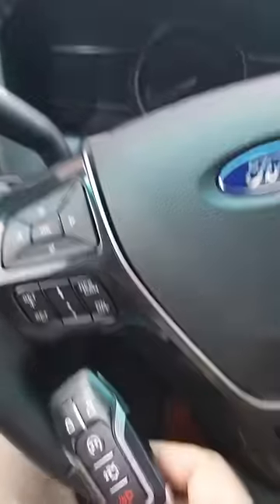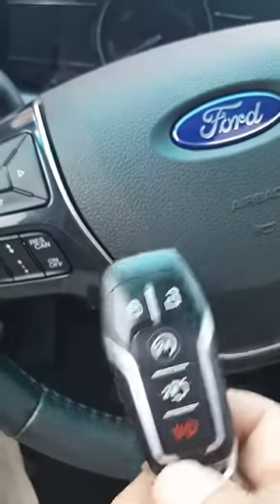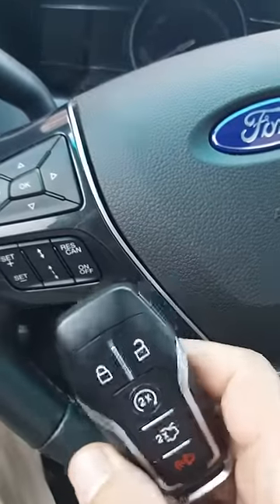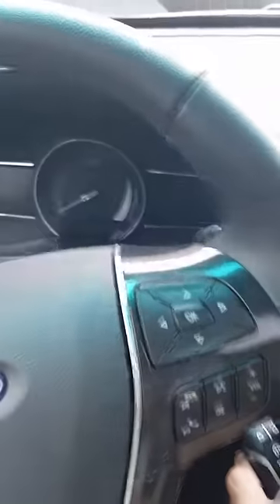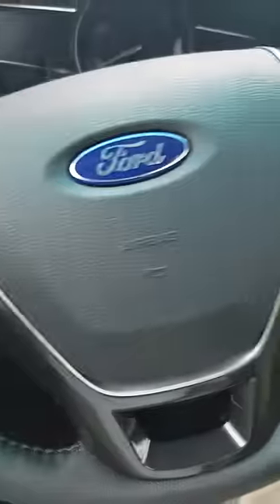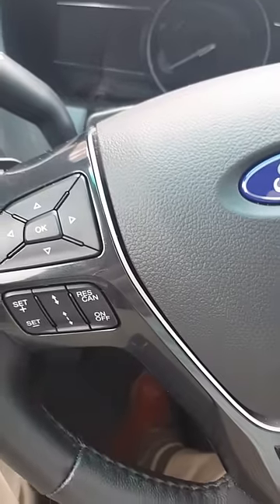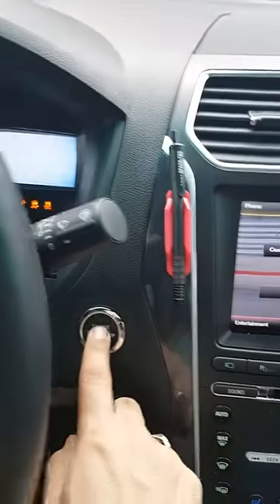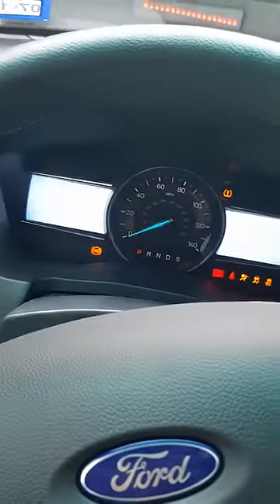Ford No Key Detected fix!